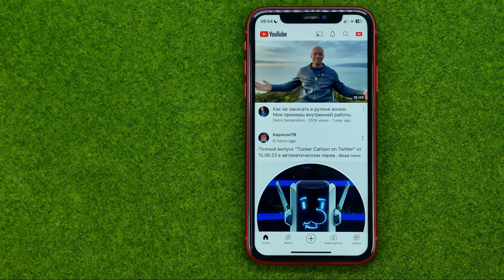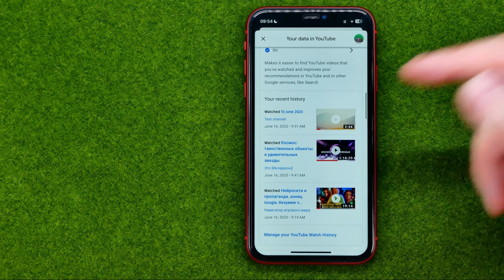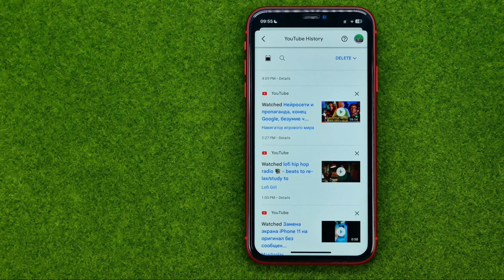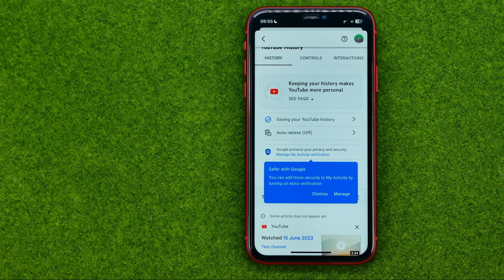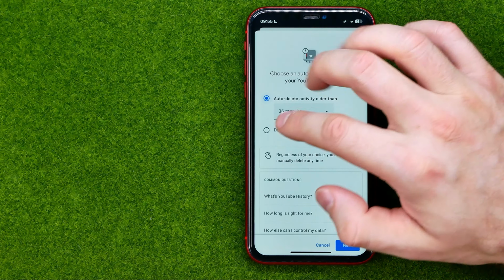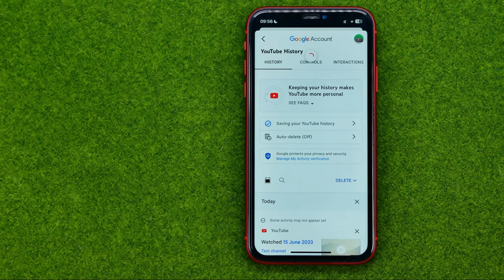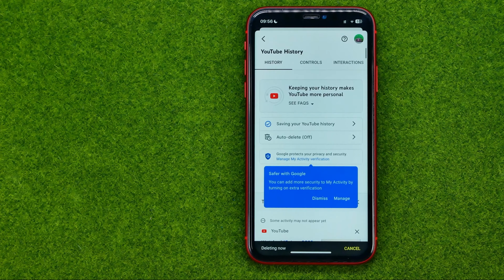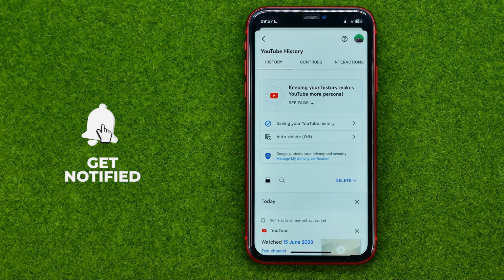How to Check Youtube History - Full Guide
If you are looking for a video about how to check youtube history, here it is!
In this video I will show you how to delete youtube history. Be sure to watch the video to the very end.

00:00 - Intro
00:24 - How to check youtube history